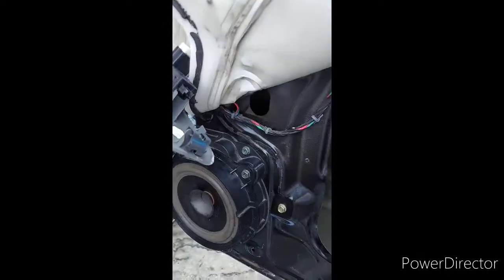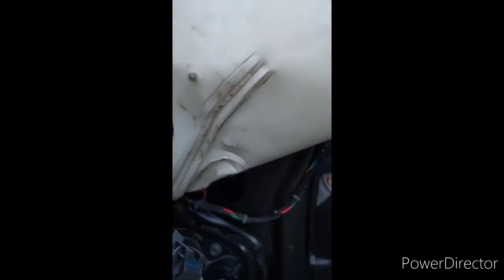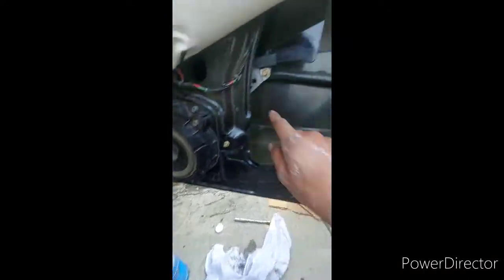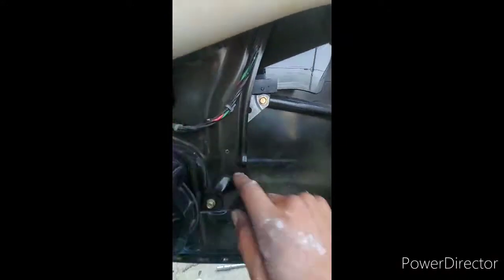Replacement Broken Nissan Frontier Back Passenger Side Window #frontier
This Is Is Me Replacing My Nissan Frontiers  Window someone broken it like 4 days ago for no reason didn't even steal anything,
but couldn't find no video on YouTube on how to
So this a couple steps to take when Replacing a Frontier back Window and what to look for and what To Do It's Pretty Simple The Hardest Part Is Cleaning All The Glass From The Door
Be Careful While Doing It The Glass Be Really Sharp Be Careful